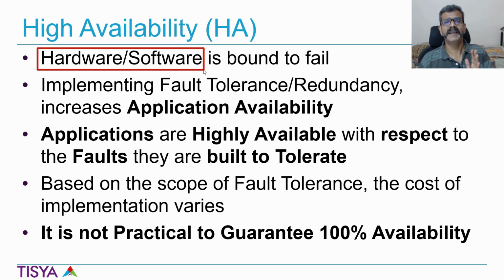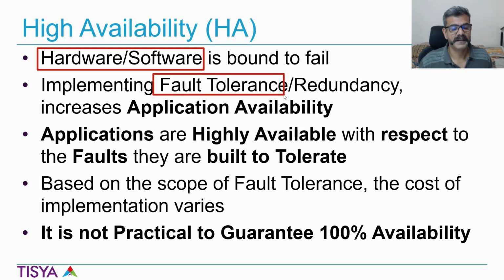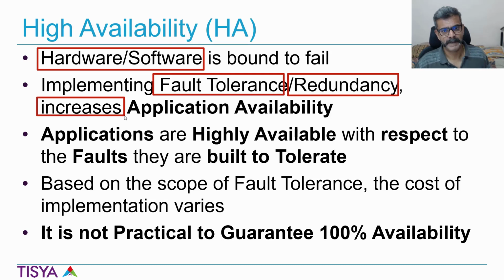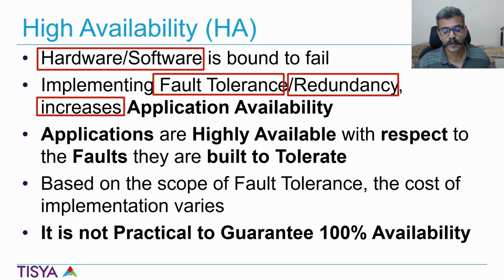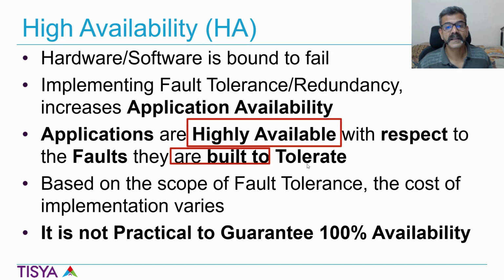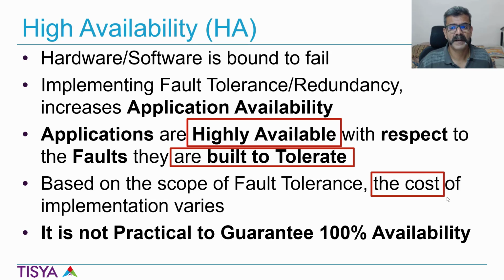OCI Architect Associate Certification Exam preparation course - How to plan HA, DR and Scalability